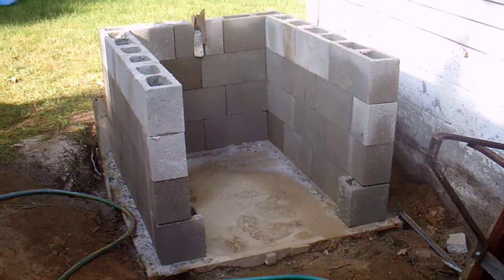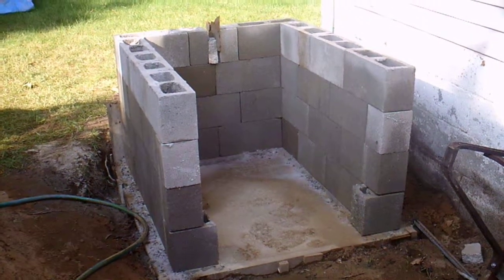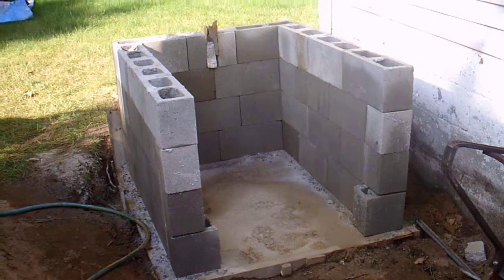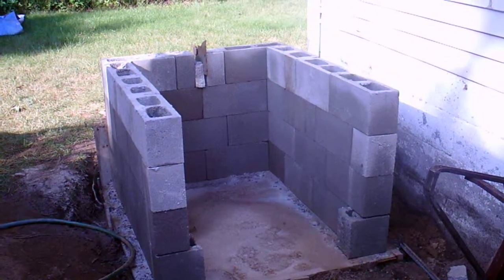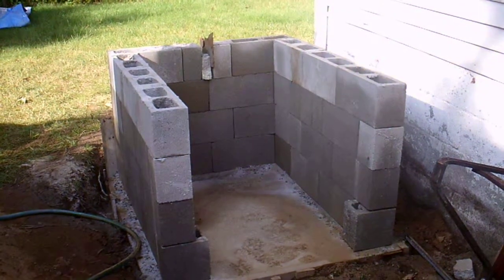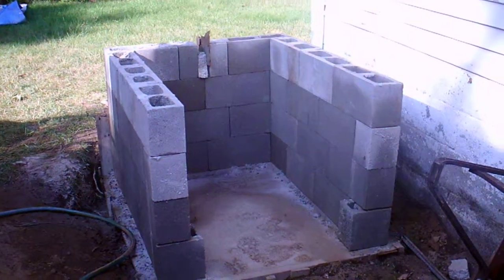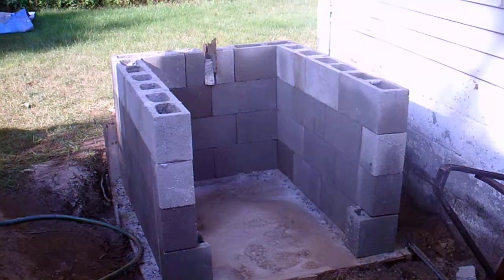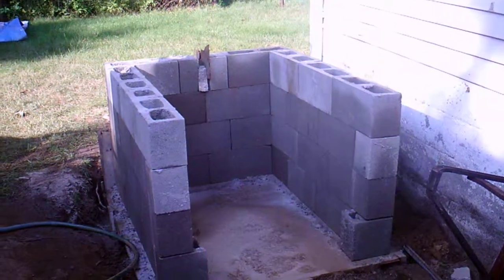BlockWall 1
Video Cam Test Pizza Oven Slab & block Walls